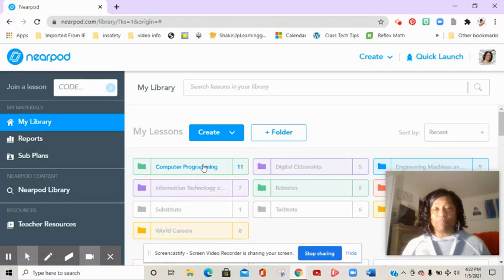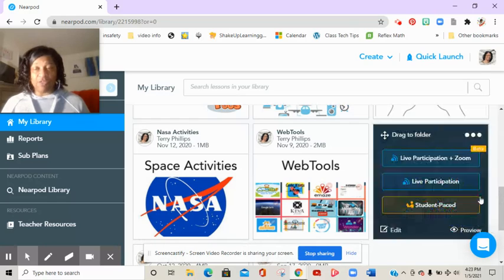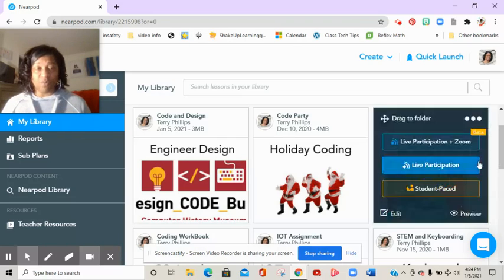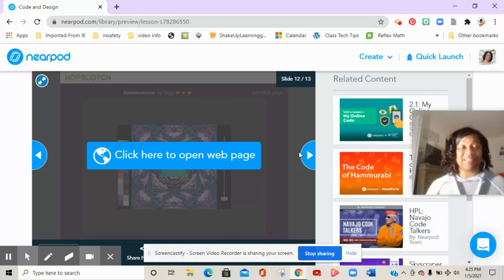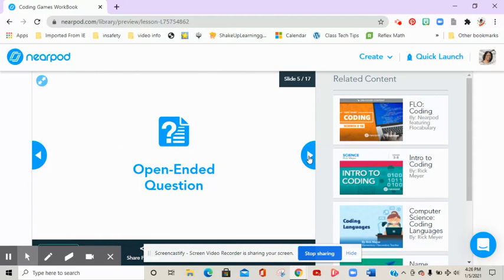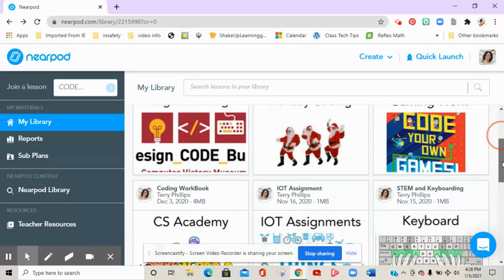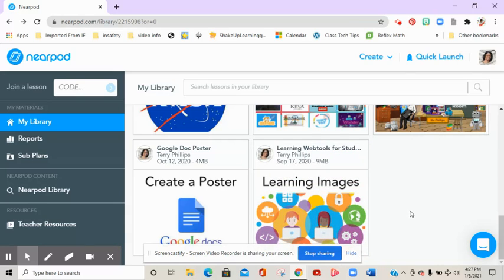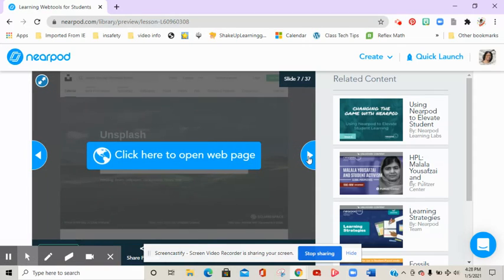Using Nearpod as a Workbook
Sharing ideals for Nearpod usages